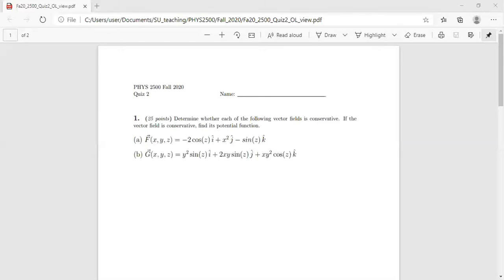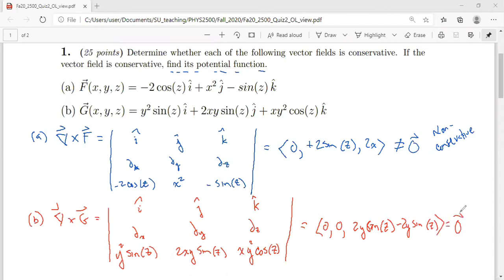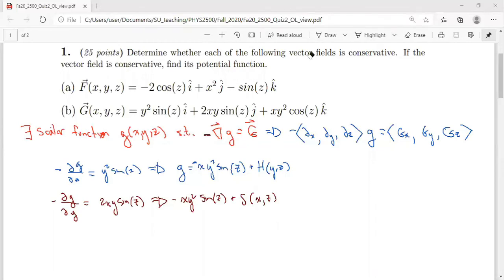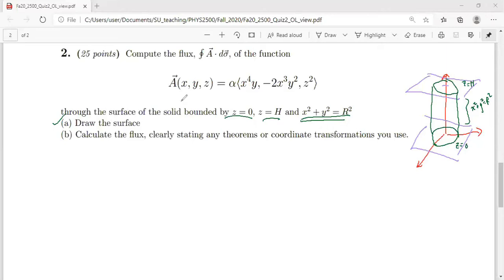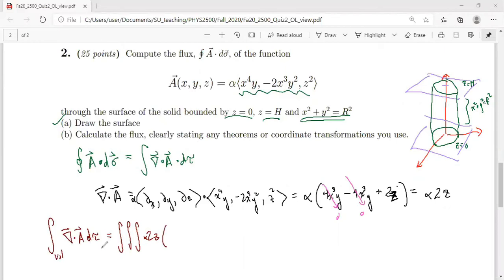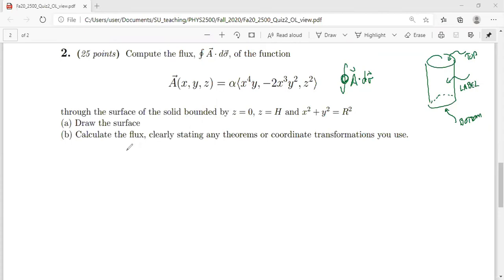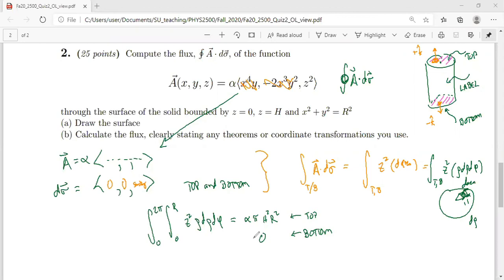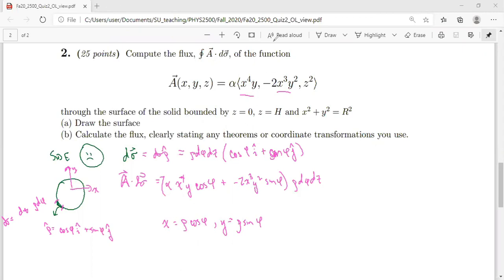PHYS 2500 Quiz 2: Gauss's Theorem and Potential Theory